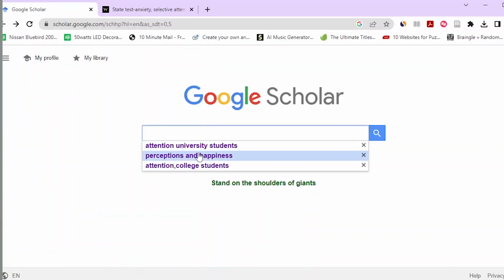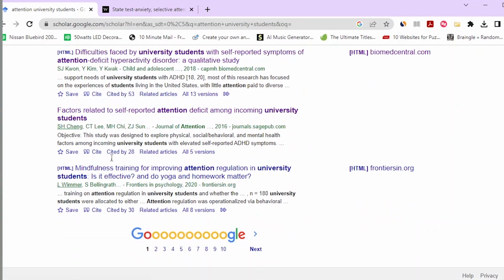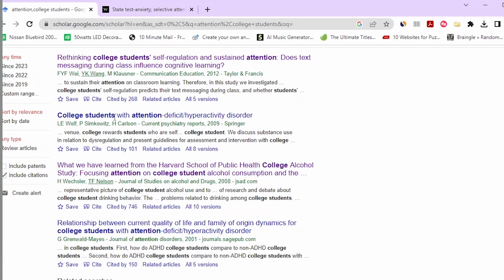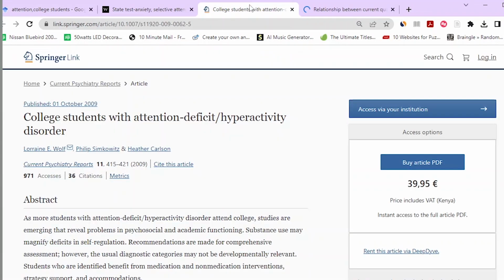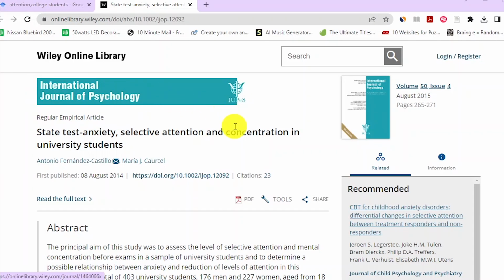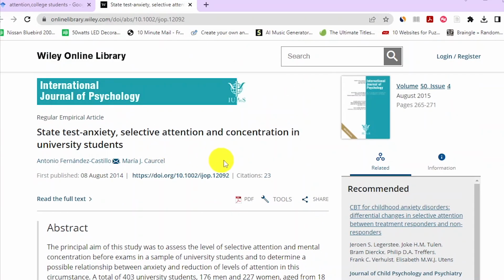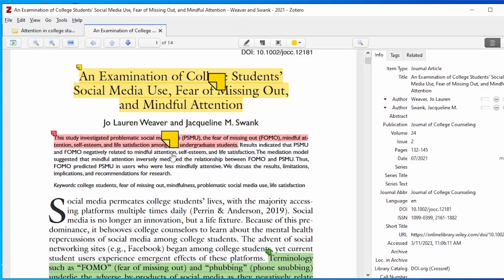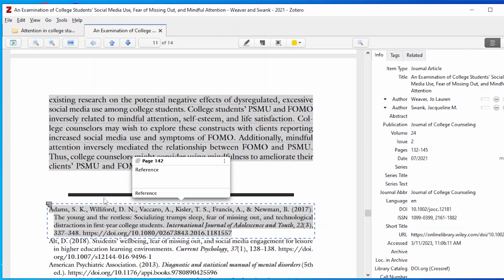Finding Scholarly Articles for a Literature Review in Nvivo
Learn how to find scholarly articles for your literature review — a practical Google Scholar search strategy for locating peer-reviewed academic papers before you start writing.

This clip shows you how to search Google Scholar strategically so you can find credible, peer-reviewed sources for a systematic literature review instead of sifting through irrelevant results. It's especially useful once you are ready to bring your sources into NVivo for organizing and analysis.

Whether you are a PhD student, researcher, or qualitative analyst, having a reliable way to locate scholarly articles saves hours of search time and keeps your literature review grounded in credible academic sources.

What you will learn:
- How to search Google Scholar for peer-reviewed academic papers
- How to refine your search query to find the right papers faster
- How this fits into a systematic literature review workflow
- How to move from search results to sources ready for NVivo

A focused search strategy turns a frustrating literature search into a fast, organized path to publishable sources.